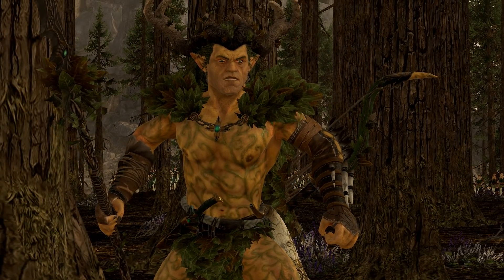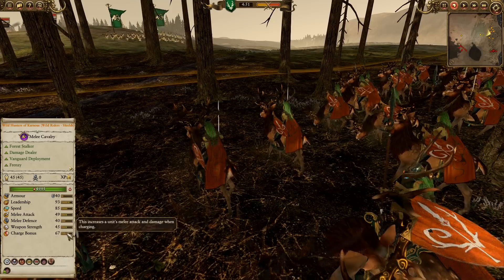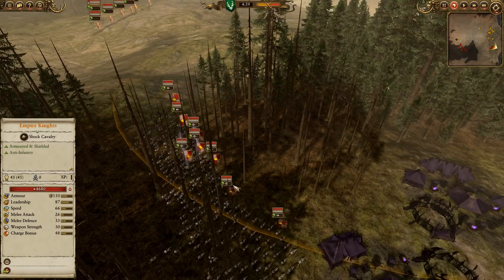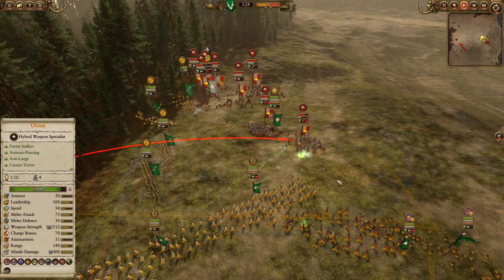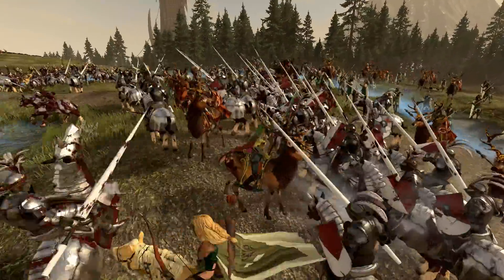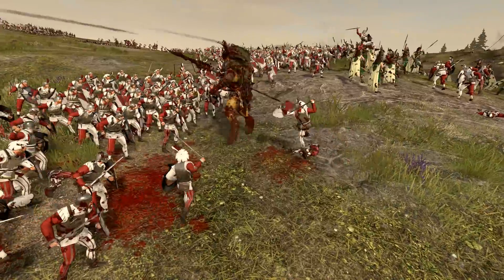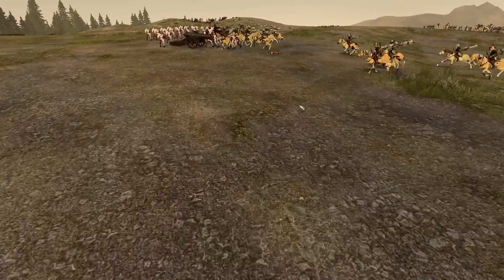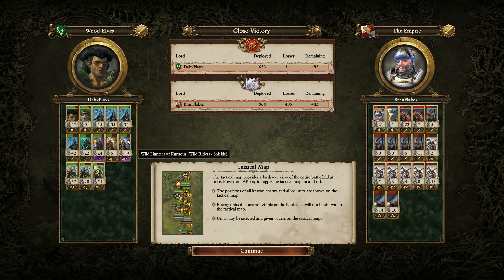Orion Reverses An Ambush - Wood Elves vs Empire // Total War: Warhammer II Online Battle